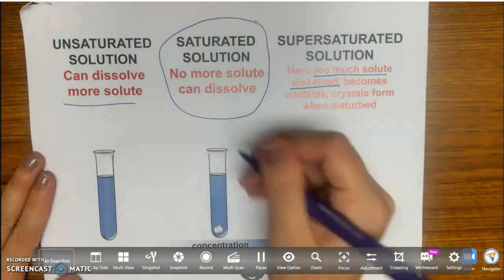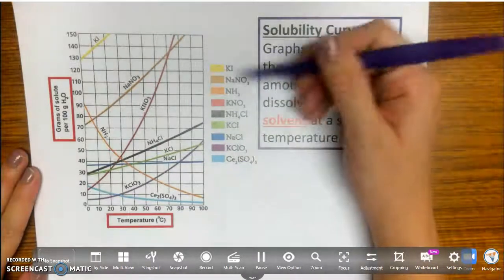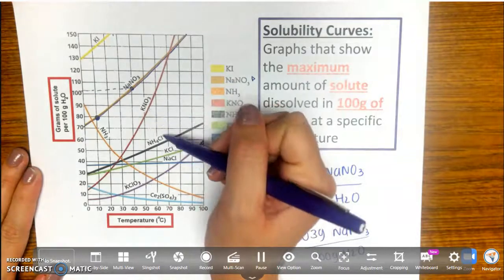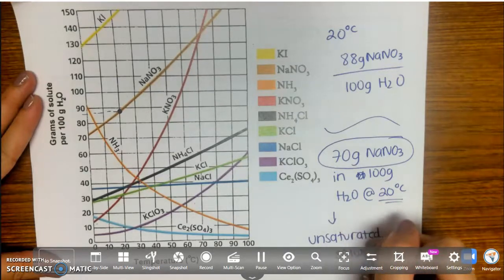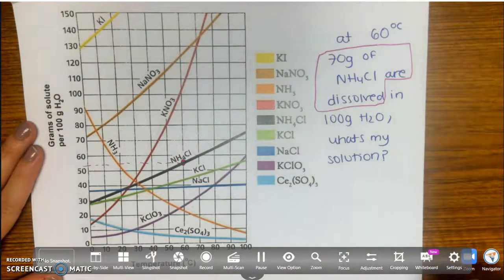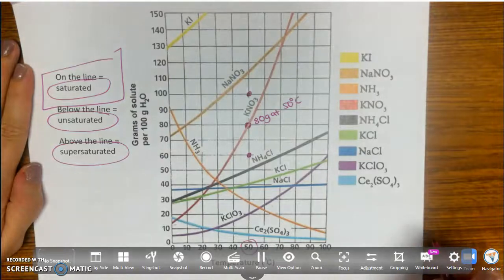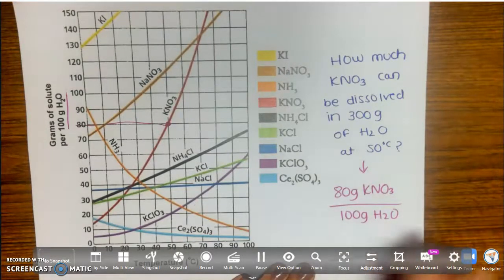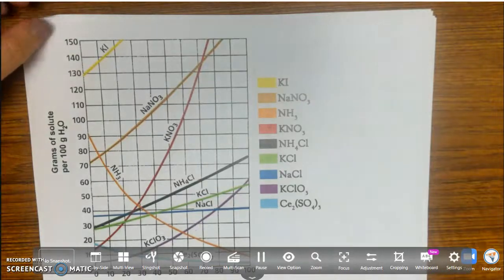How to Read a Solubility Curve